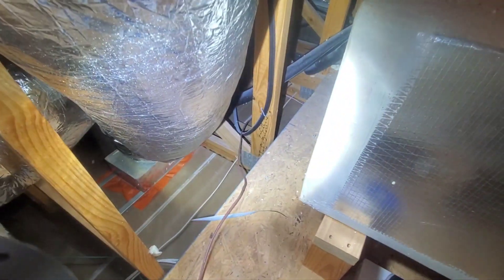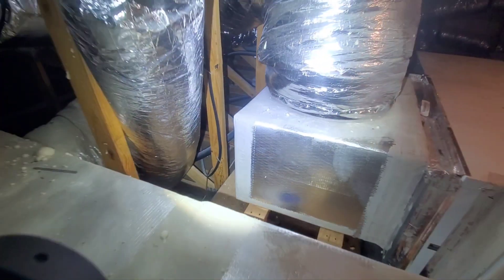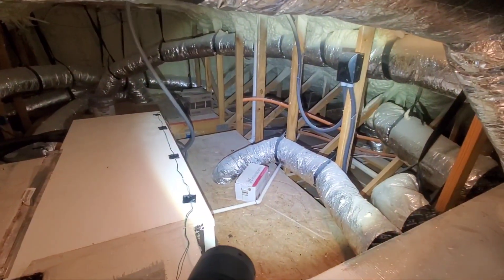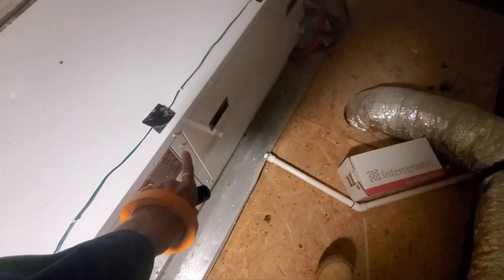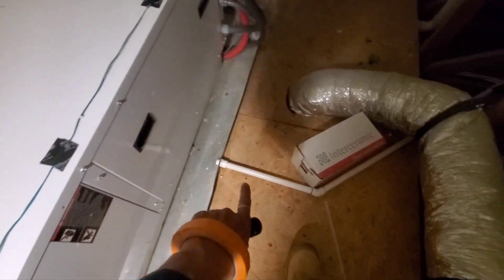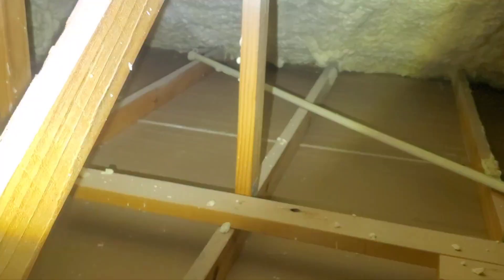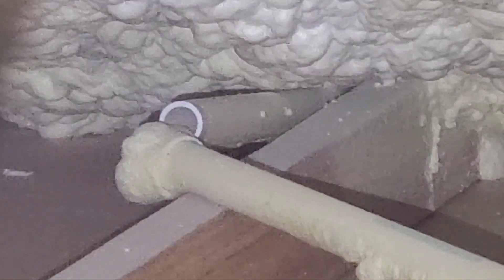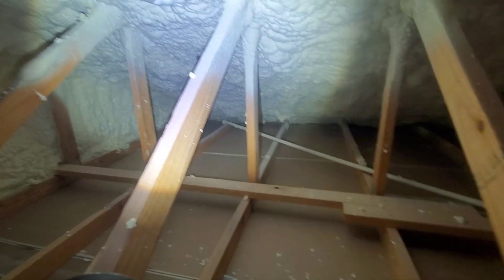Truss and HVAC deficiencies tucked deep into the attic and almost missed.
Got em! Just a couple of the finds This morning on my final inspection before the homeowner moves in. So glad these were caught so the builder can fix them and the homeowner does not have to pay somebody else to do it or worse, make repairs If they become failures.